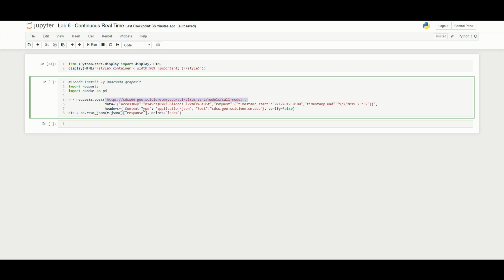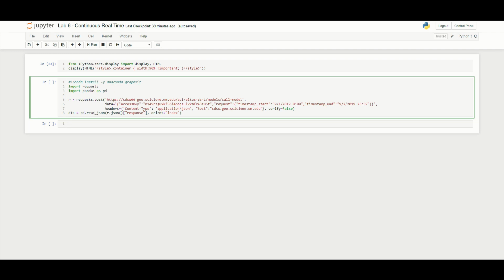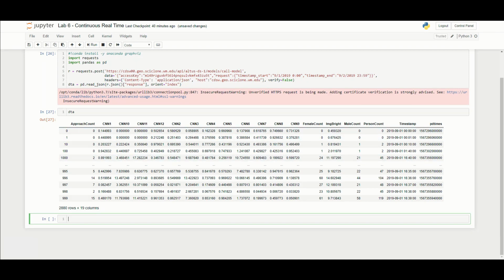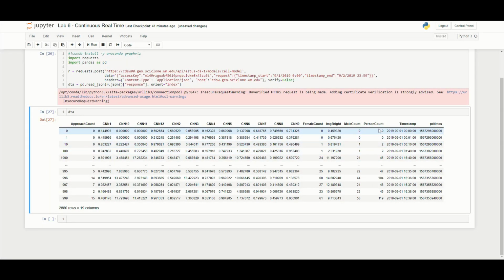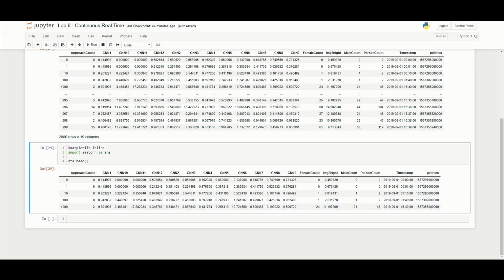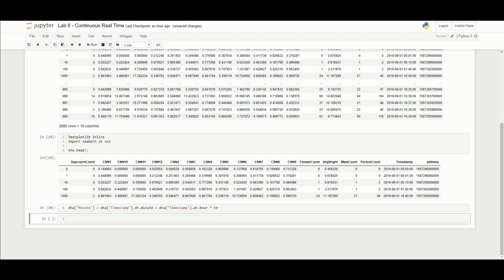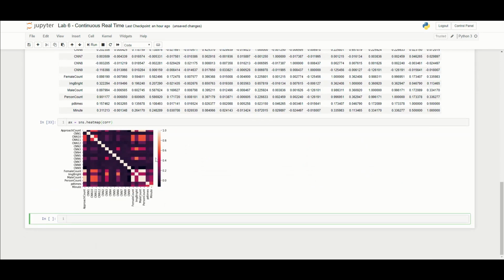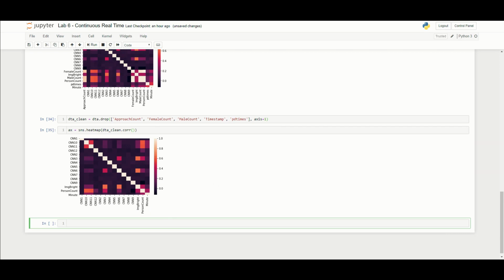Introduction to Data Science Part 6.1 : Those Stats, though -Continuous Estimation in Near Real Time